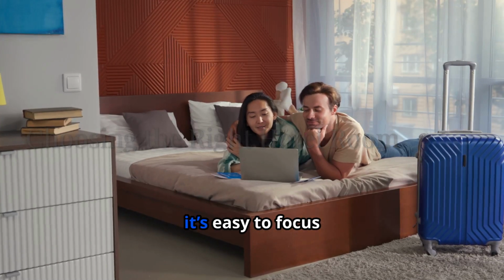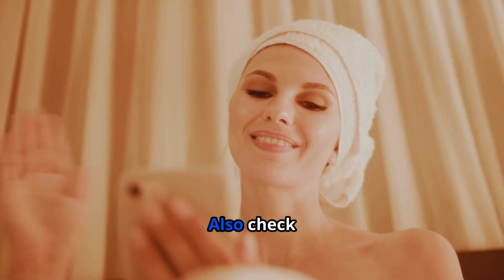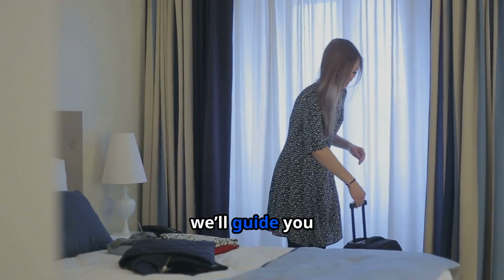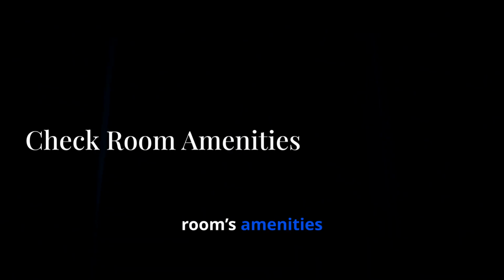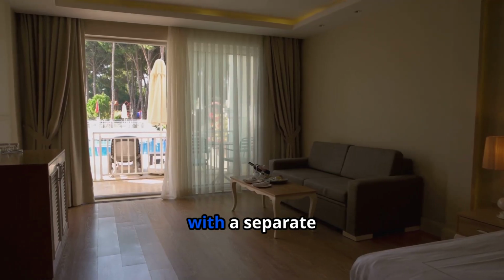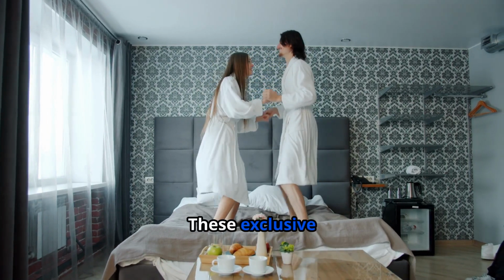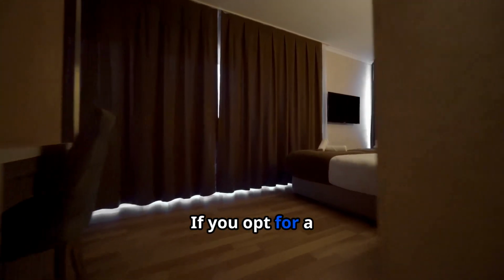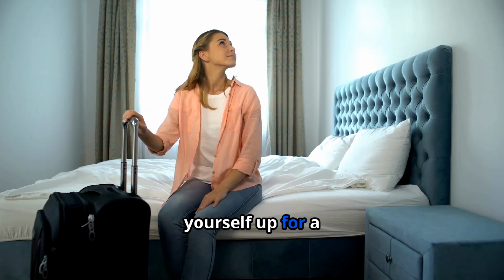TRAVEL HACK: Never Pick the Wrong Hotel Room Again!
Booking a hotel isn’t just about the location or the price—it’s also about the room you choose. Believe it or not, the room you stay in can completely change your travel experience. From peace and quiet to stunning views, the right hotel room makes your trip more enjoyable, comfortable, and memorable.

In this video, we’ll explore the best hotel rooms to book and why they matter, including:

Why high-floor rooms are quieter and offer better views

The perks of choosing corner rooms for extra space and light

When rooms near the elevator are convenient—and when to avoid them

How suites and upgraded rooms can transform your trip

Why connecting rooms are perfect for families or groups

The importance of booking quiet rooms away from noisy areas

The beauty of balcony and ocean-view rooms in resort destinations

The convenience of ground-floor rooms for quick access

What you get with executive or club-level rooms

How room orientation and sunlight can affect comfort

Unique specialty rooms that turn your stay into an experience

Whether you’re planning a quick city break, a family vacation, or a romantic getaway, knowing which room to book can make a huge difference. These tips will help you avoid disappointment, sleep better, and enjoy your stay to the fullest.

🏨 Smart travelers know: it’s not just about the hotel—it’s about the room.